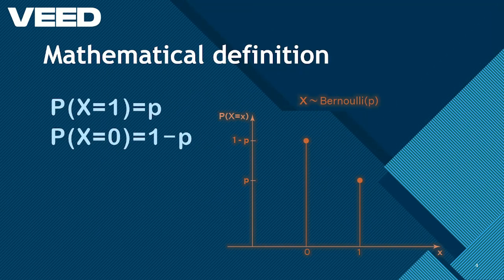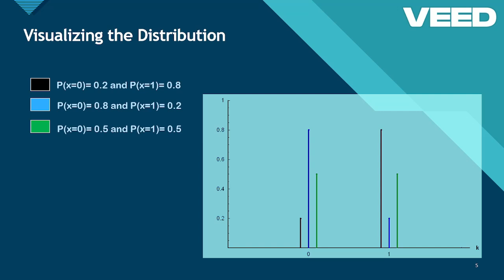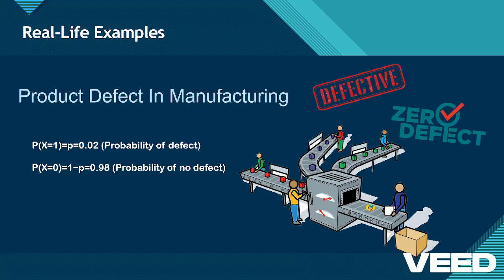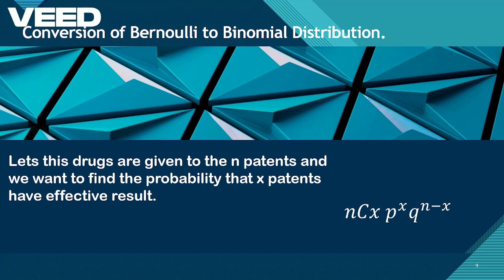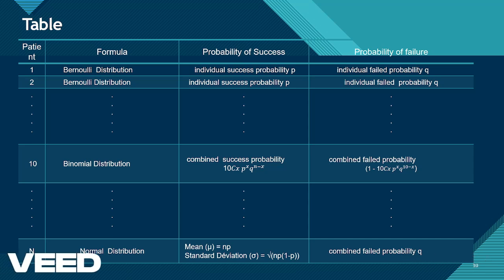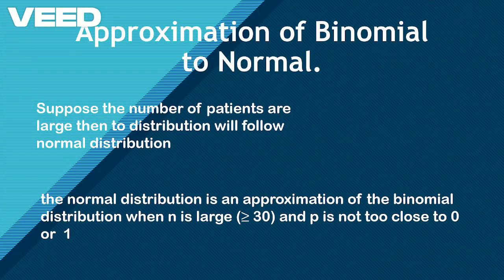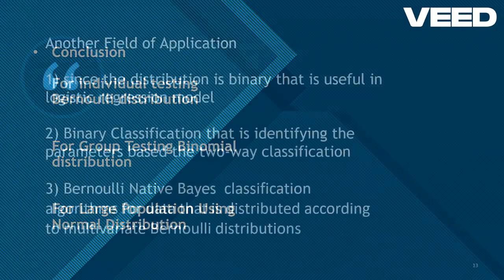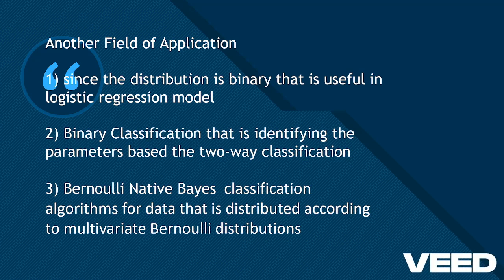Bernoulli Distribution And It's Application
In this Video, The concept of bernoulli distribution is explained with the help of definition and real life examples after that also covered the topic of conversion of bernoulli distribution to binomial distribution and the to normal distribution.